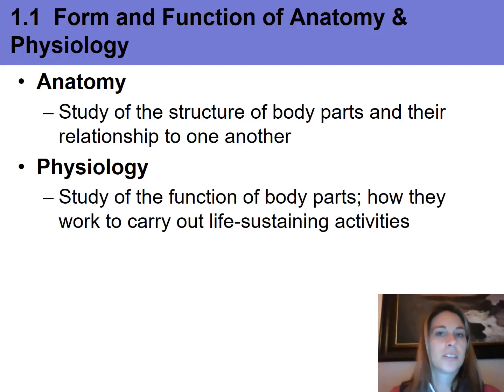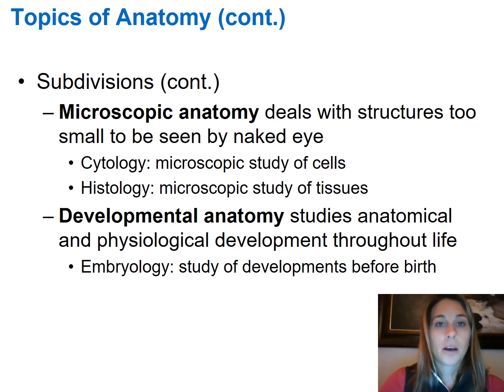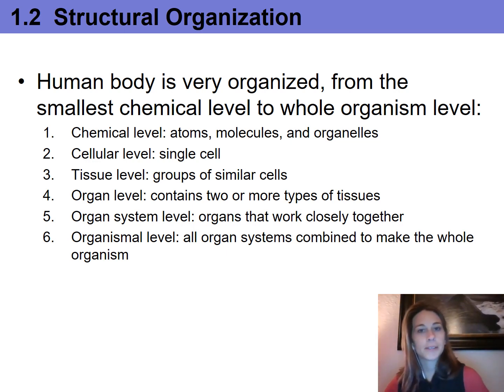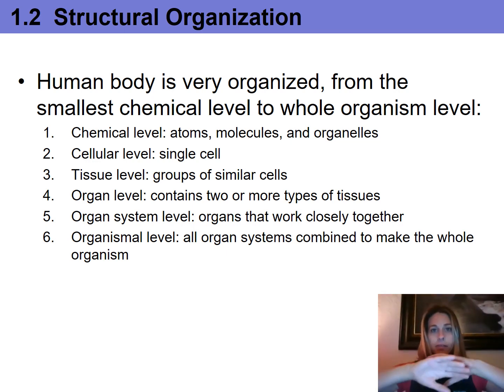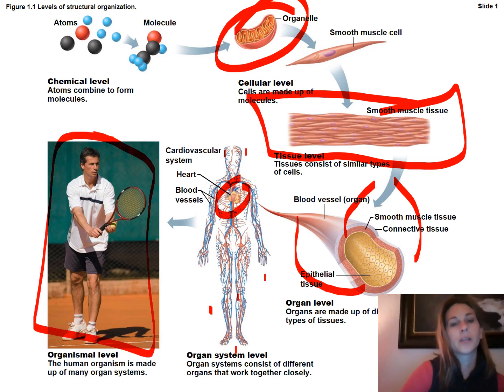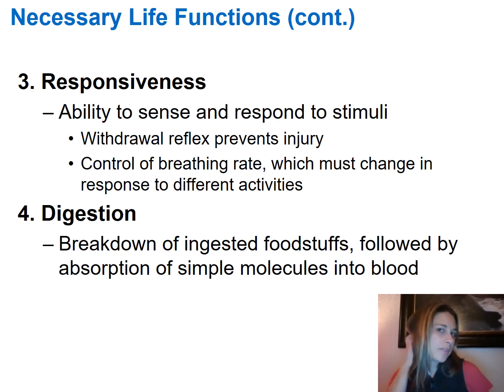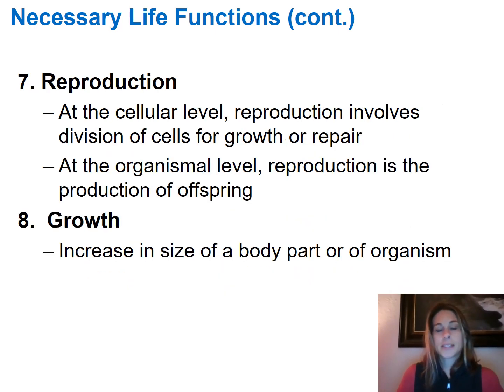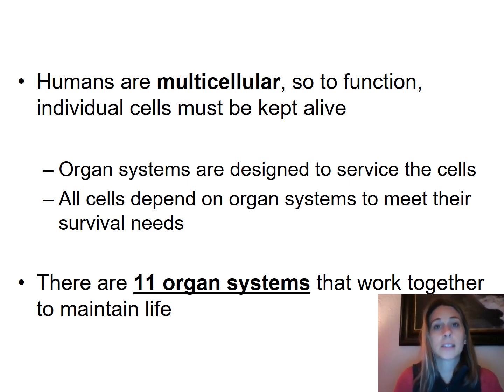1 Intro to Anatomy and Physiology as a Science audio